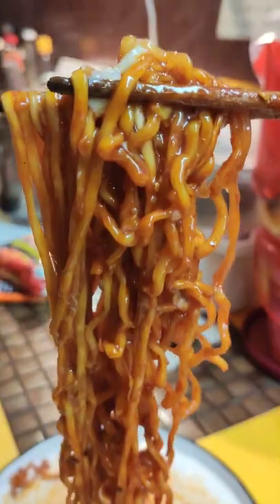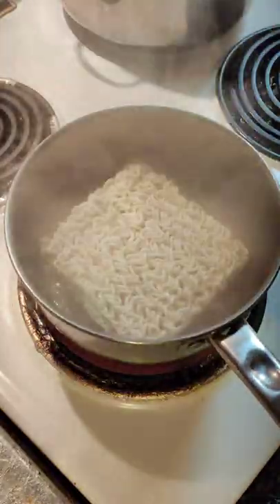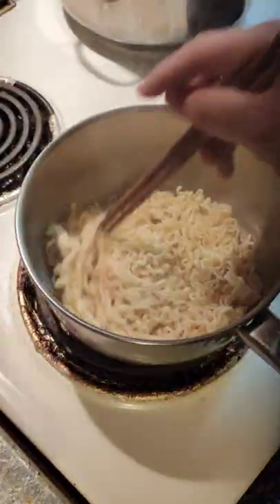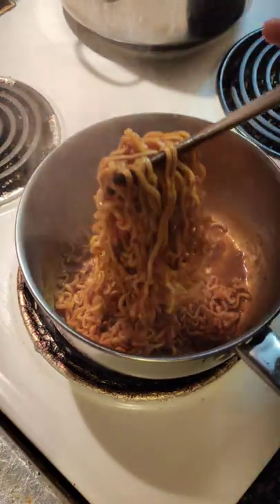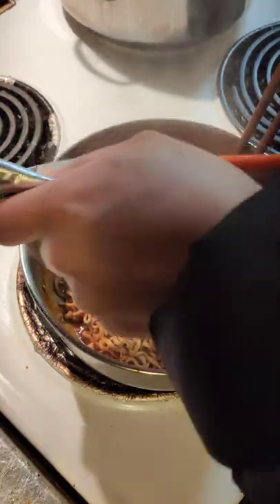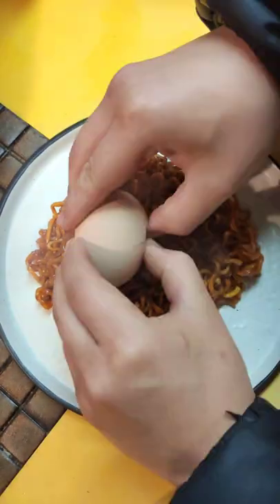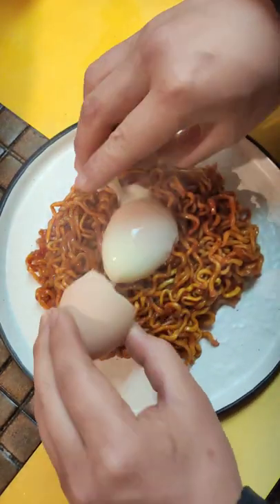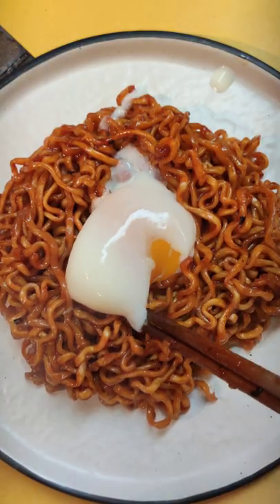Spicy Ramen Carbonara 🍜🌶️ | StoryBites